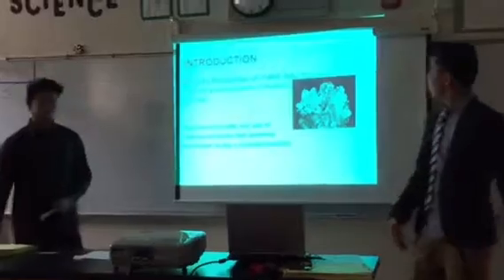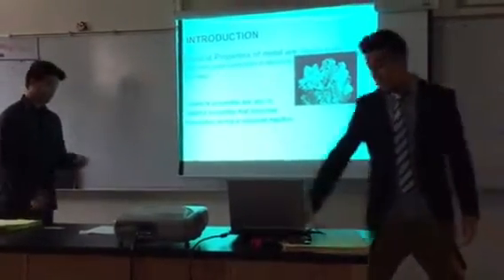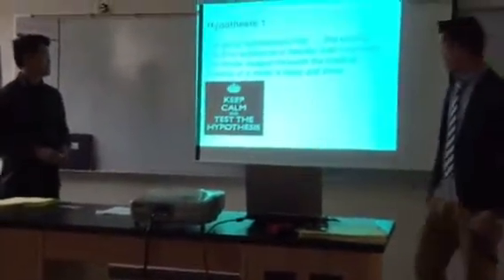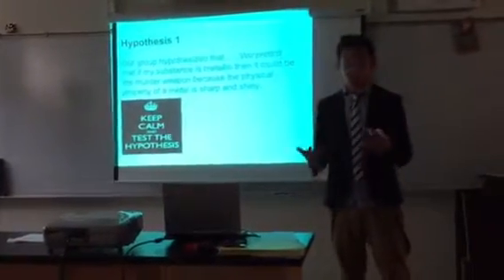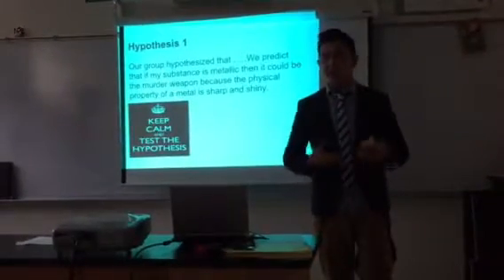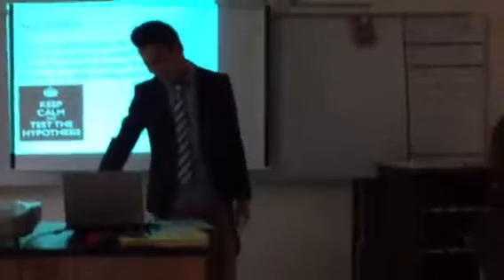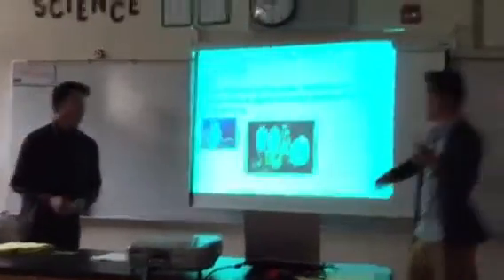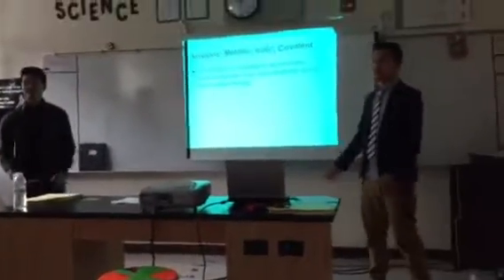Rex and Romy's Magnesium Presentation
Given an unknown substance they figure out what may have been at the scene of a crime.